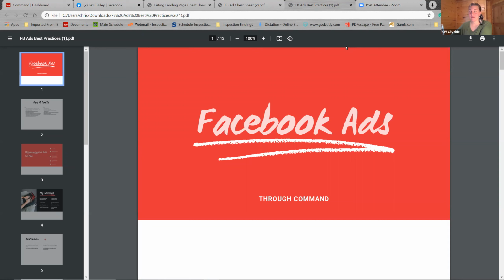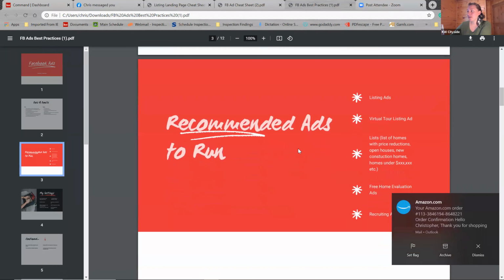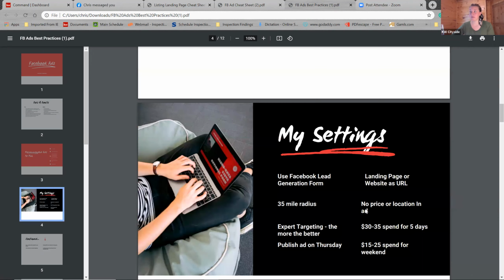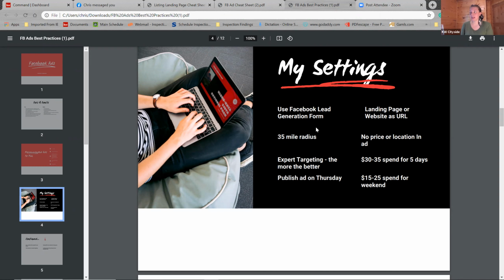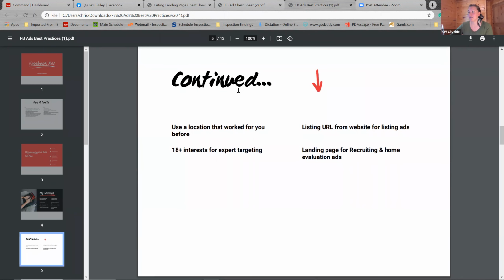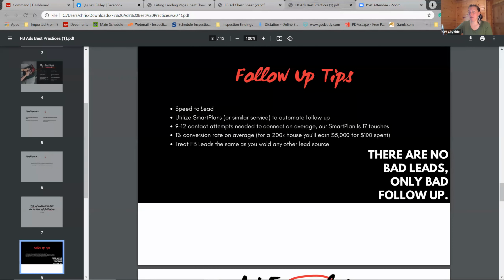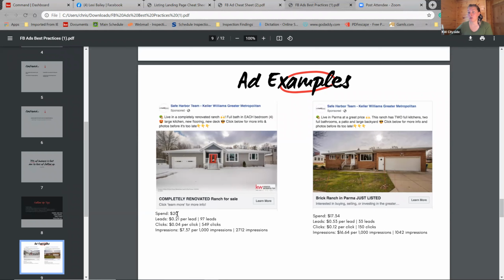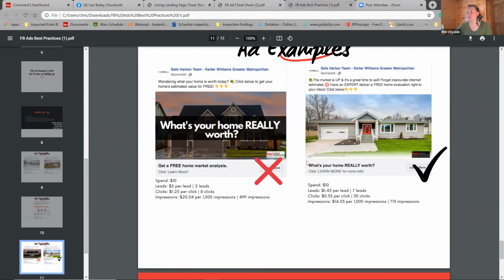Best practices for Facebook ads with Command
Tips and trick for getting more clicks on Facebook ads thru command